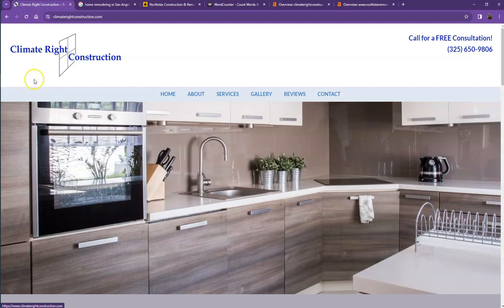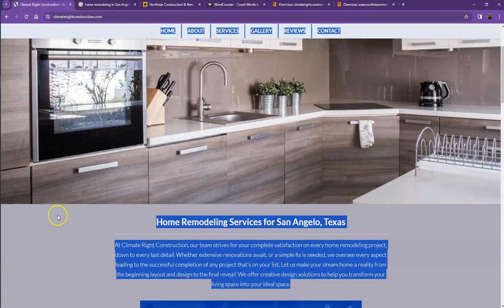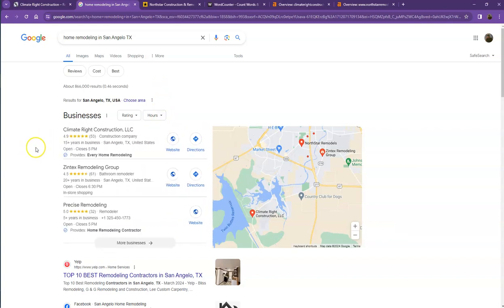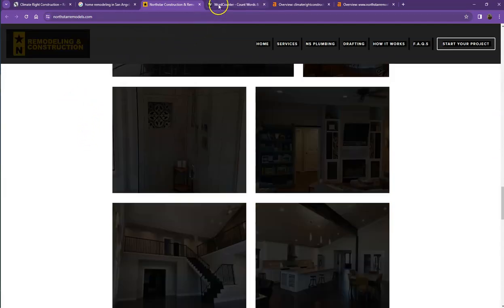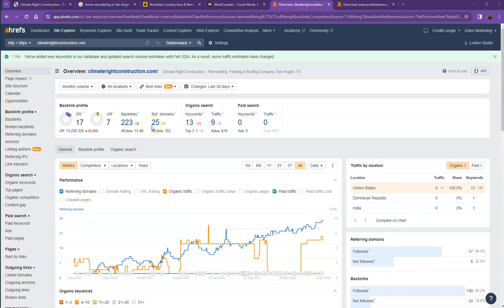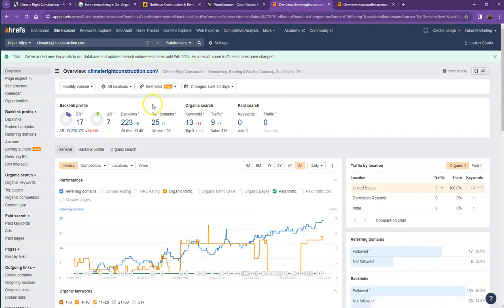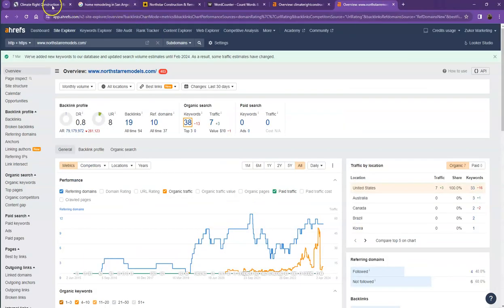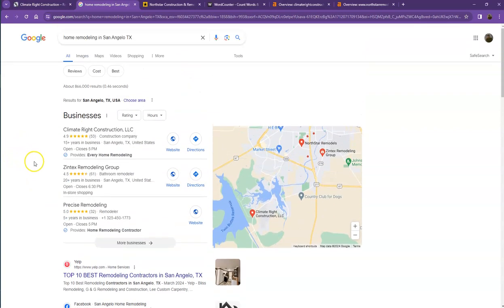Website Analysis Video for Climate Right Construction